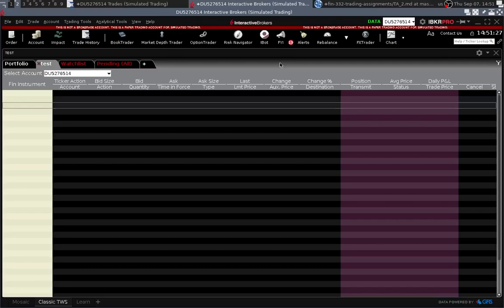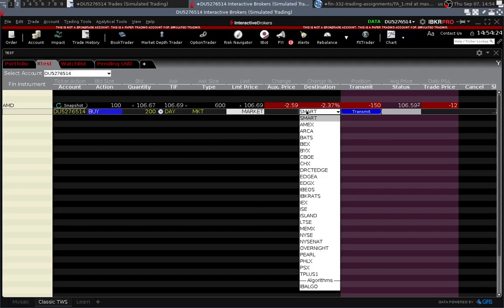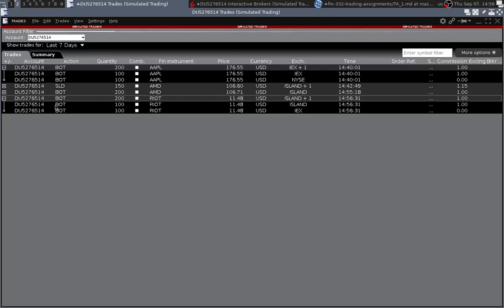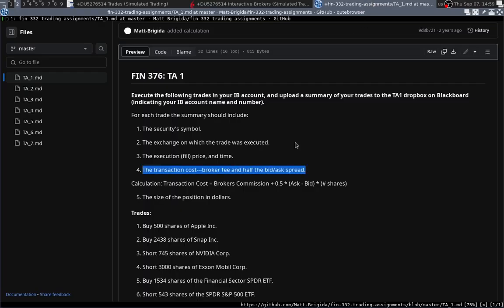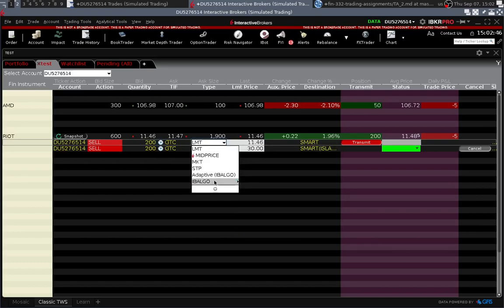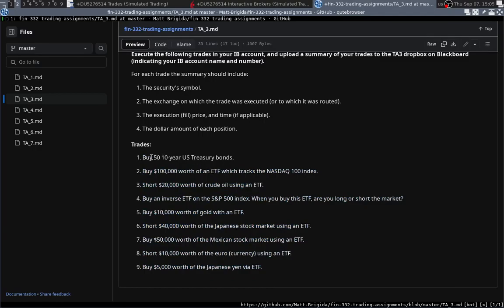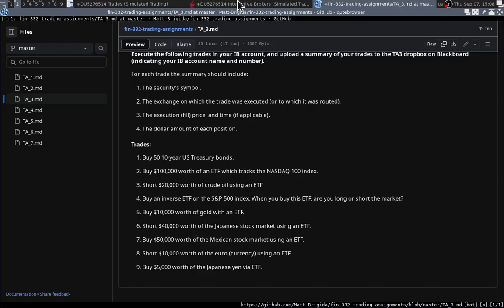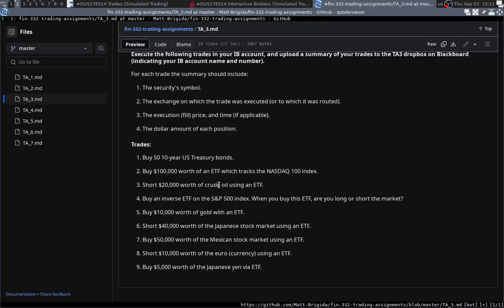Market, Limit, Stop Orders on IB TWS (Trading Assignments 1, 2, and 3)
How to enter market, limit, and stop orders in IB TWS.